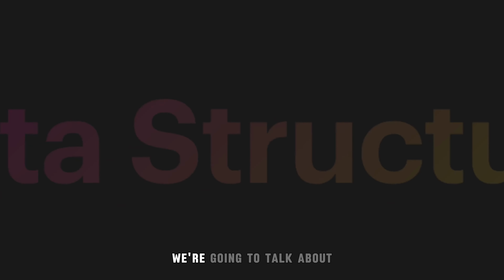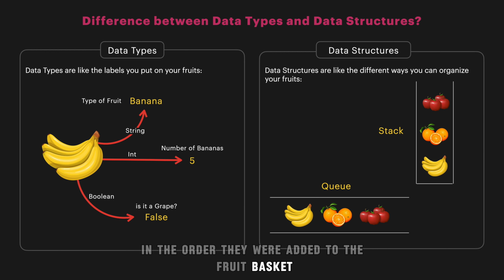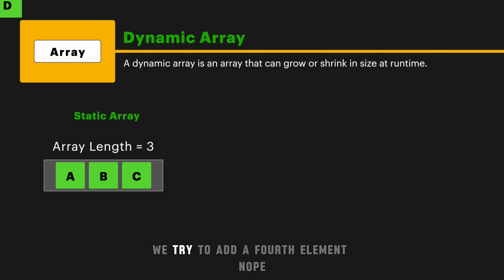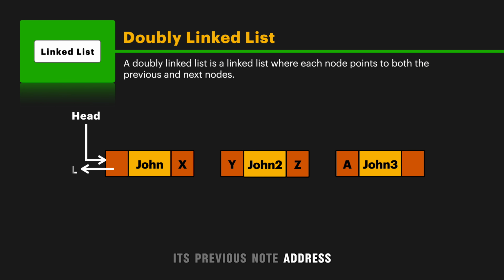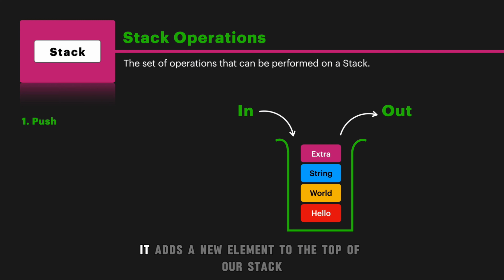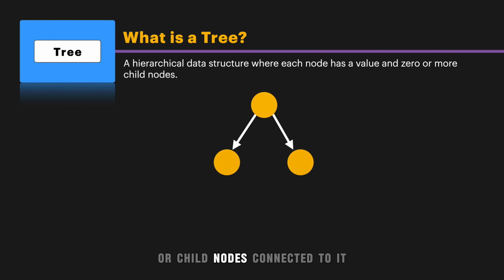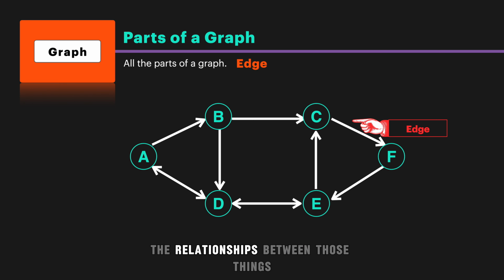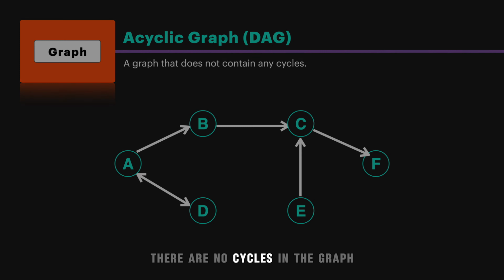Basics of Data Structures | Learn the Fundamentals of Data Structures | 2024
Learn Basics of the Data Structures like Array, Stack, Queue, Trees, Graphs

📚 Video Chapters:

🔹0:00 - Introduction
🔹1:17 - What is a Data Structure?
🔹1:38 - Difference Between Data Types and Data Structures
🔹3:18 - Array
🔹6:17 - Linked Lists
🔹8:50 - Stacks
🔹11:20 - Queue
🔹12:58 - Tree
🔹15:33 - Graph